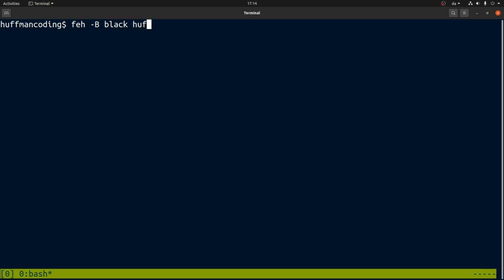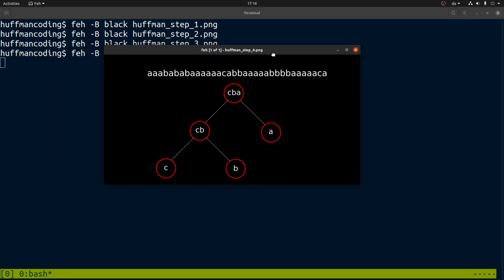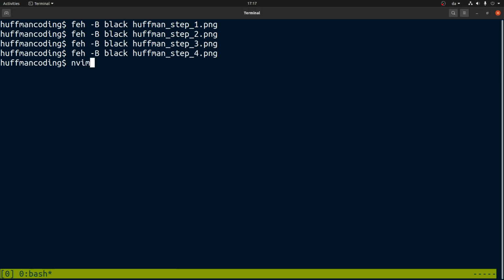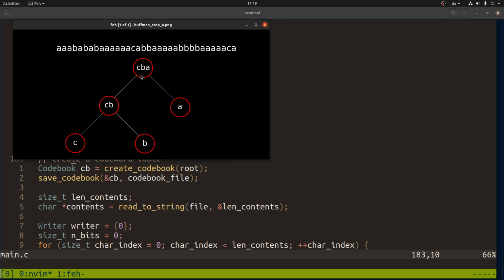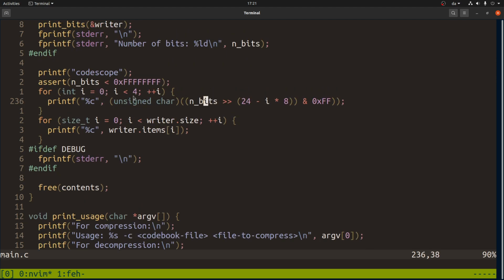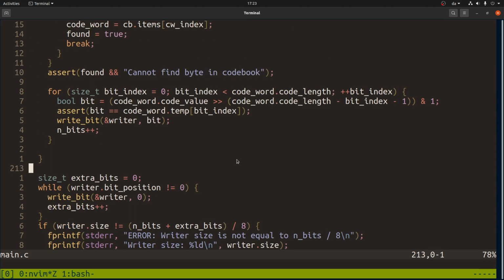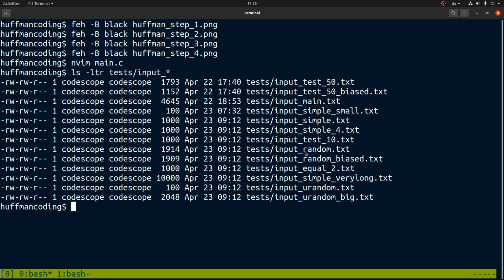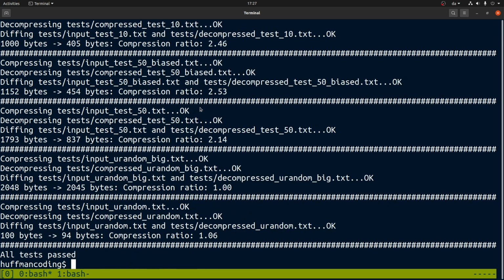Explanation of the Huffman compression algorithm